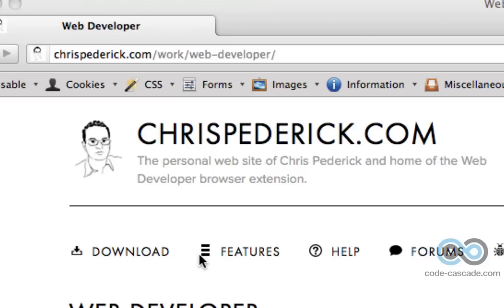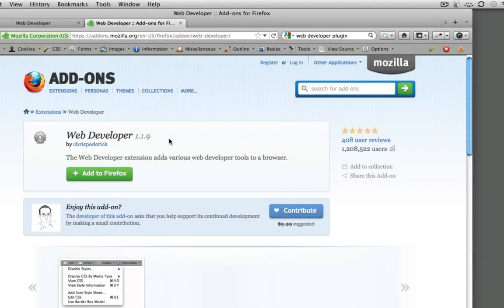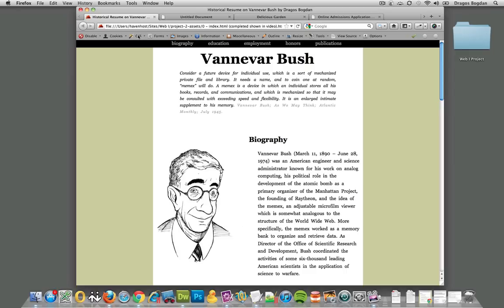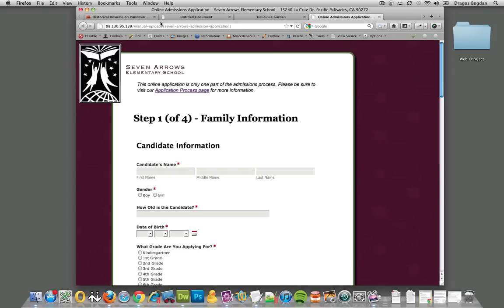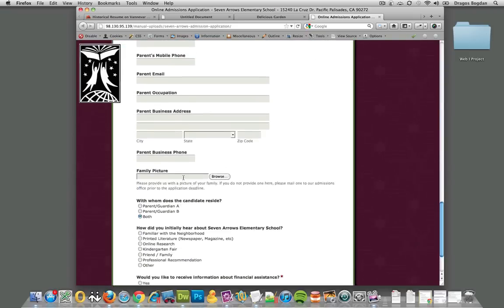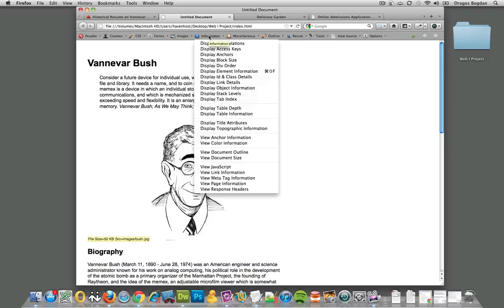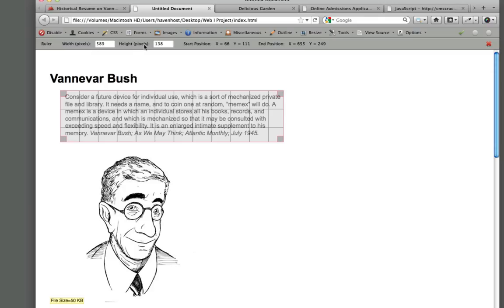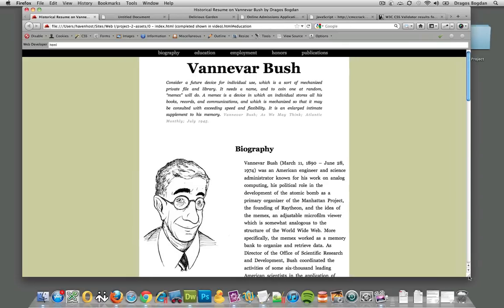Intro to Using the Web Developer Plugin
The Web Developer browser extension created by Chris Pederick is a must have Firefox plugin for any Web developer. In this video you will get an introduction to using the plugin.

Related Links -